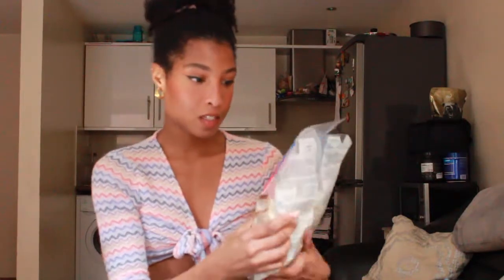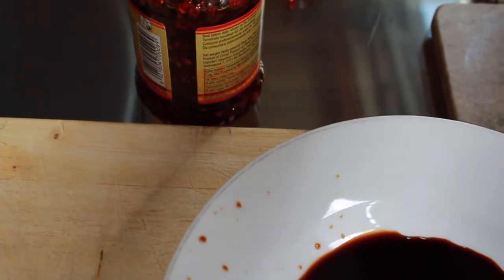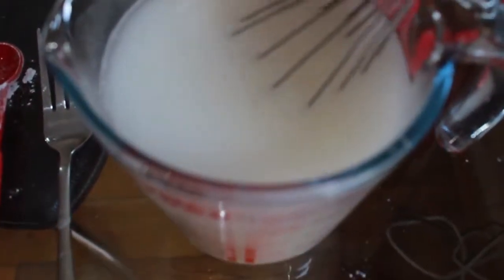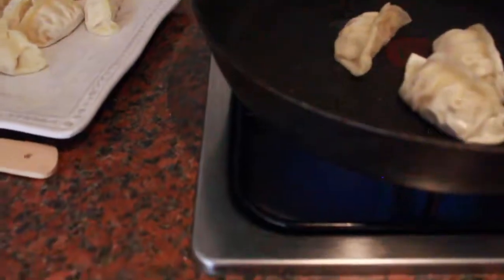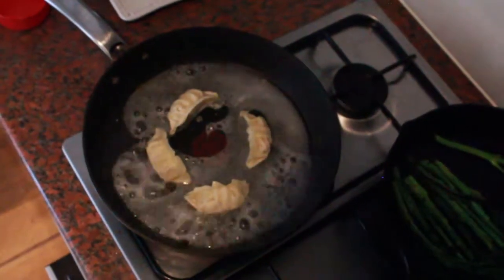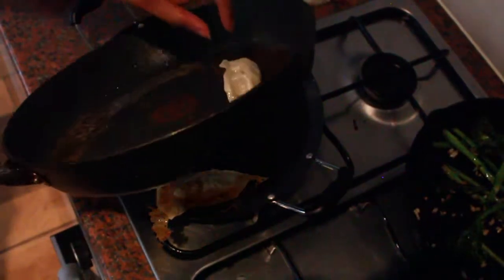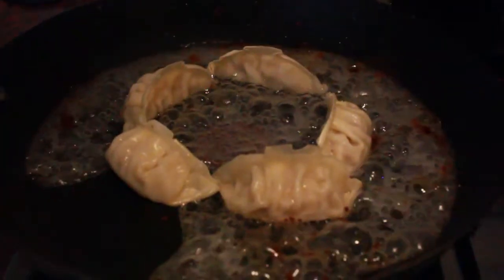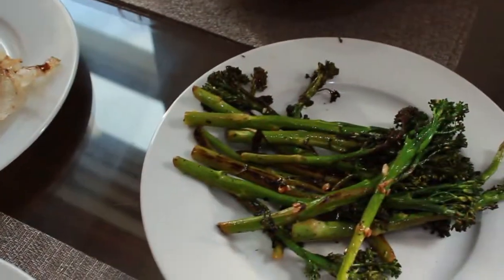Trying So Hard to Be Sohla and Failing Miserably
The world is burning, so take a moment and watch me make a complete mess of dinner
xx